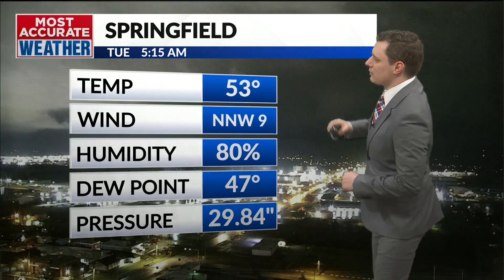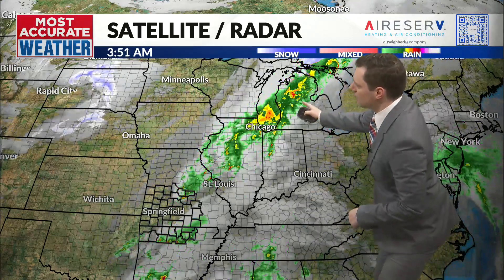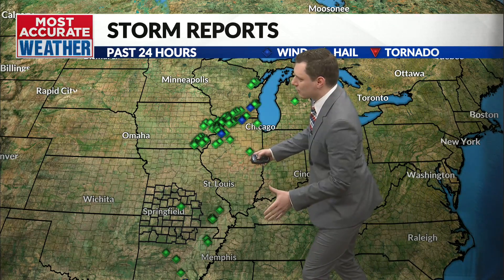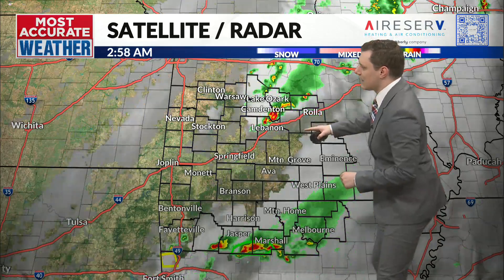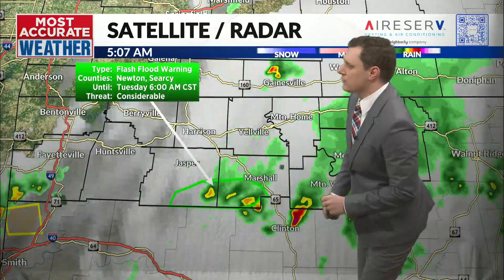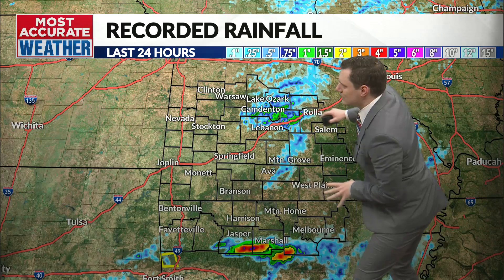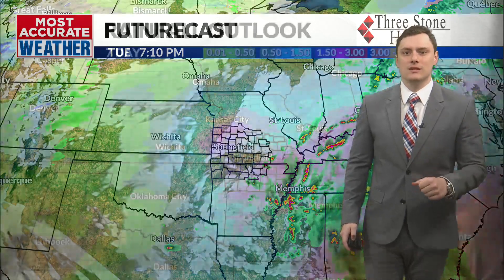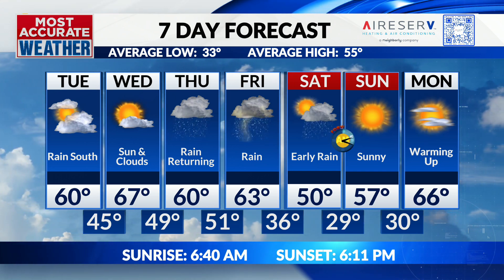Soggy and stormy start to the morning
Tuesday, March 5 | Matt's Daybreak Forecast